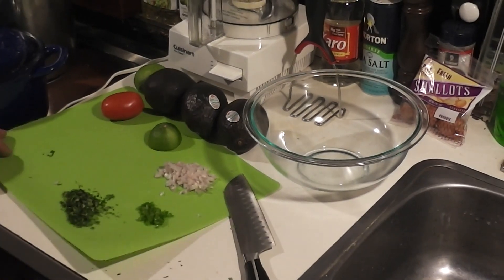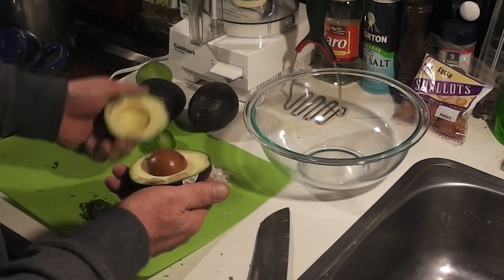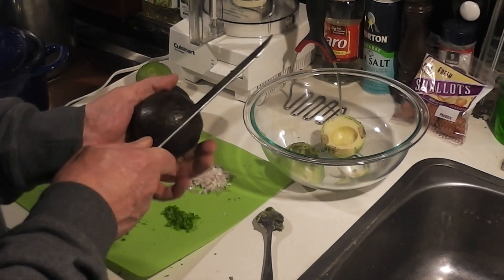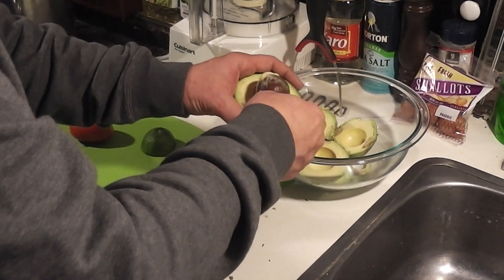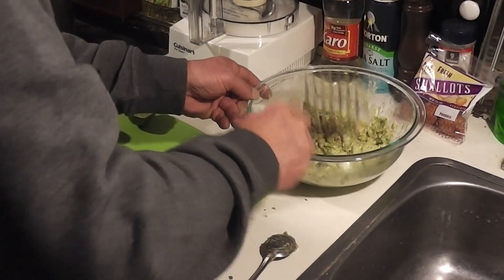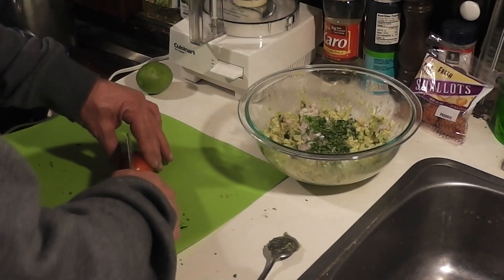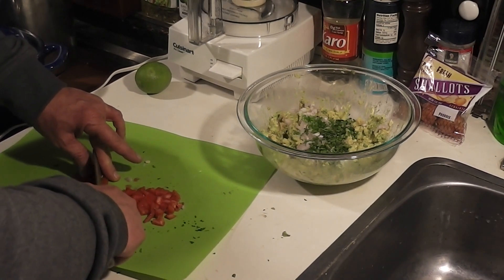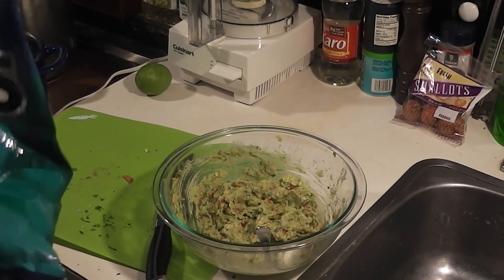Easy Fresh Guacamole Recipe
Nothing beats fresh Guacamole! This simple and easy Guacamole Recipe has fresh Avocado, Shallot, Cilantro, Jalapeno, Tomato, and Salt.

I hope you make this guacamole recipe. Let me know your your guacamole works out.